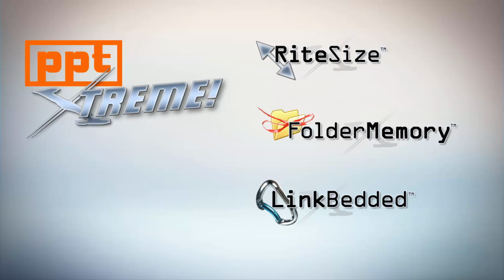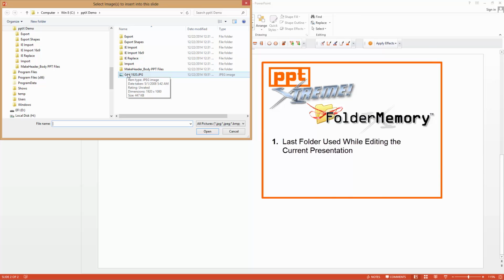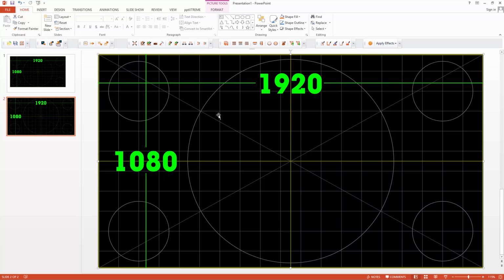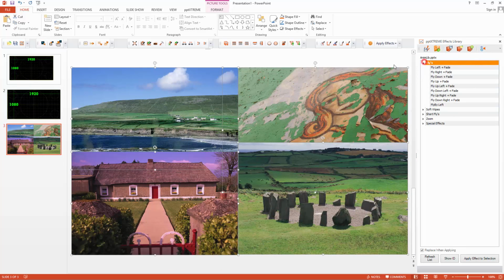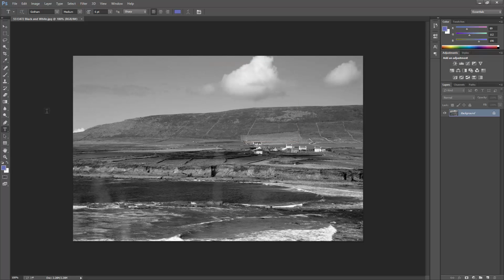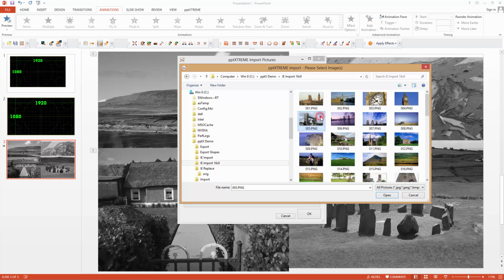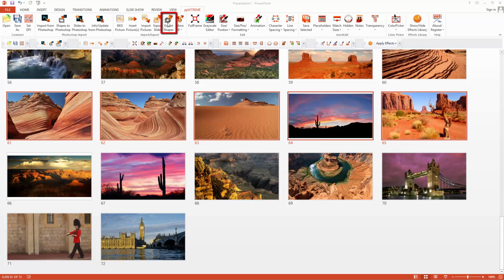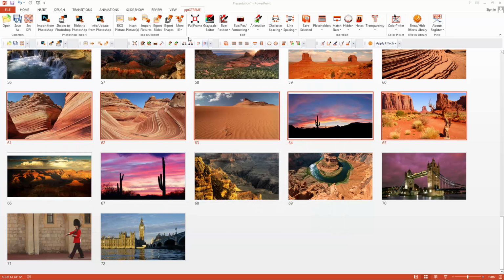Import & Export Pictures, Slides and Videos in PowerPoint — Complete Guide | pptXTREME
Import & Export Tools — pptXTREME Full Tutorial

A complete guide to pptXTREME's Import/Export tools: import pictures with folder memory, export slides at any resolution, import/export video, and more.

Covers all import and export features with real workflow demonstrations.